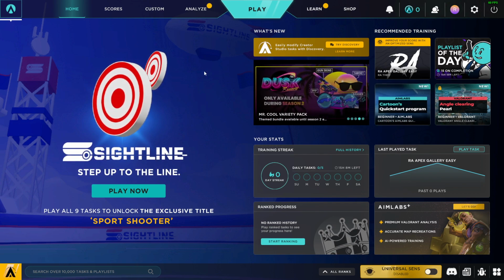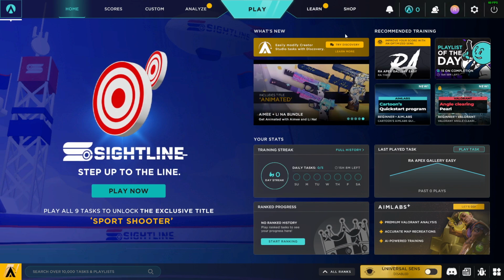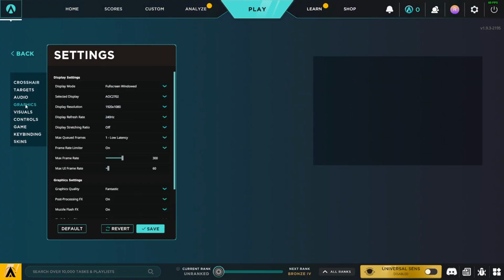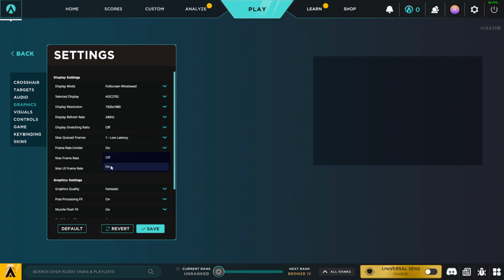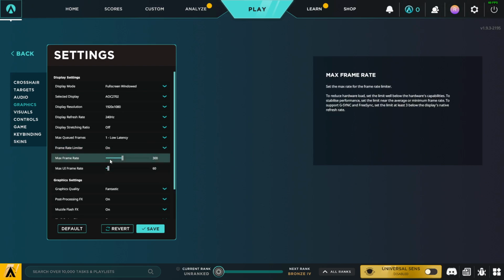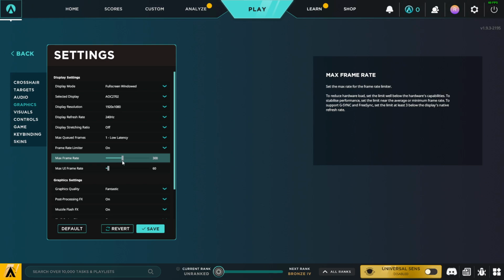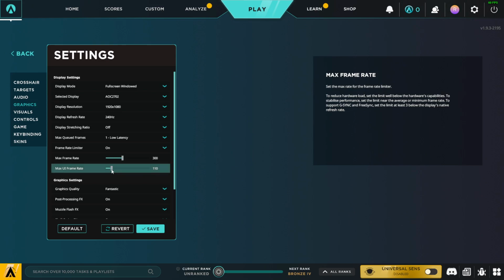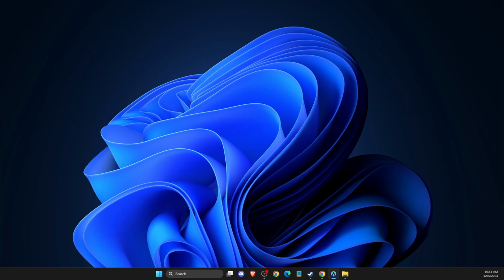How To Increase FPS in Aimlabs | Higher FPS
In this video I will show you How To Increase FPS in Aimlabs  It's really easy and it will take you less than a minute to do it!